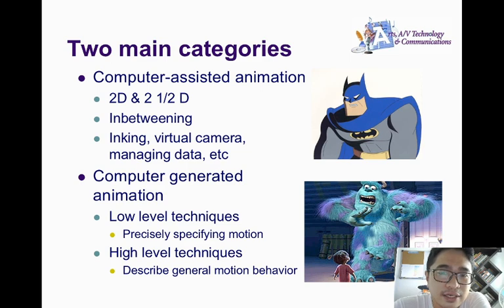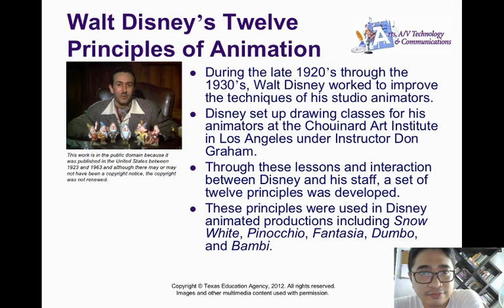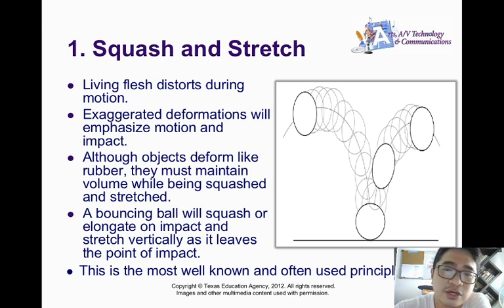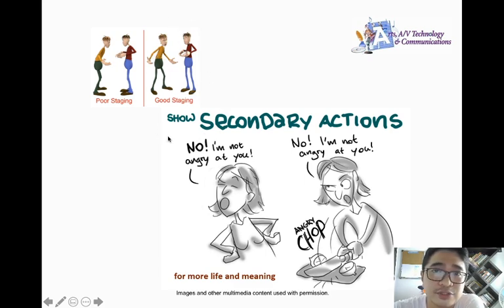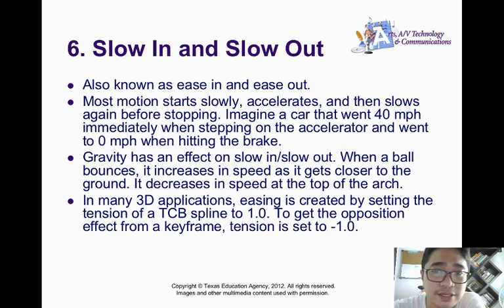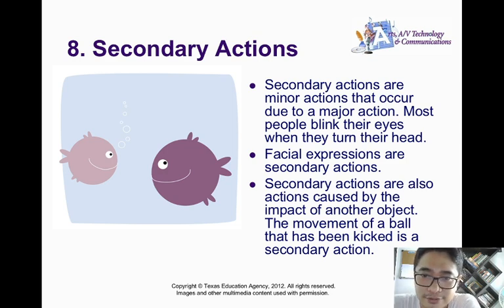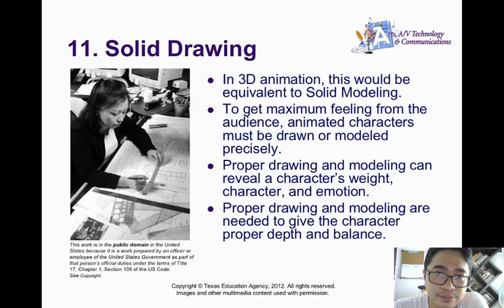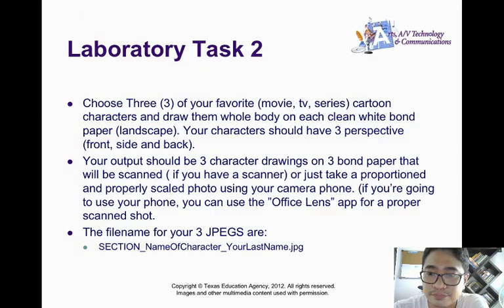12 Principles of Animation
IT3 Lecture Video 1.